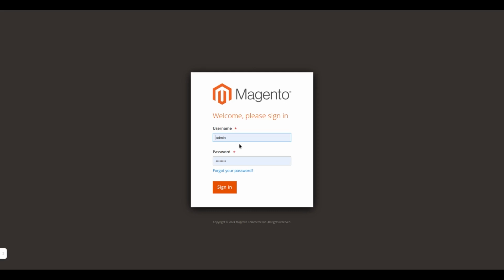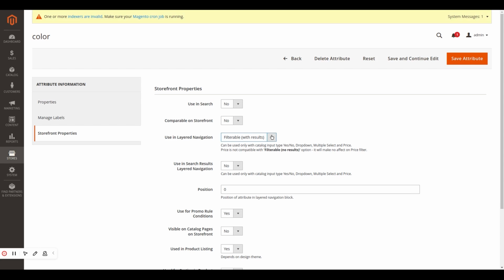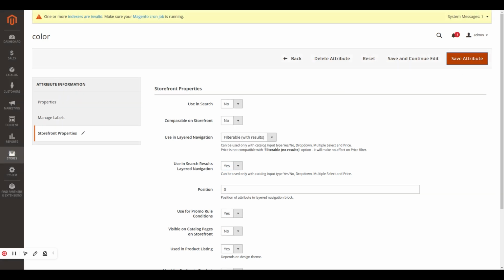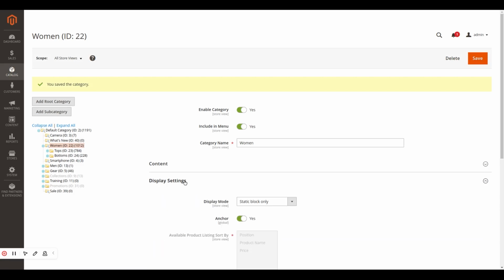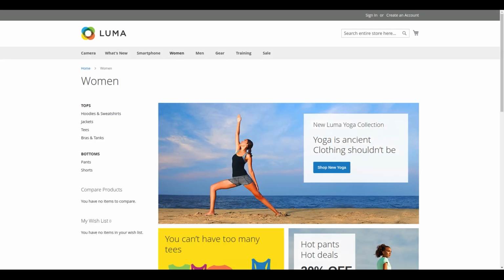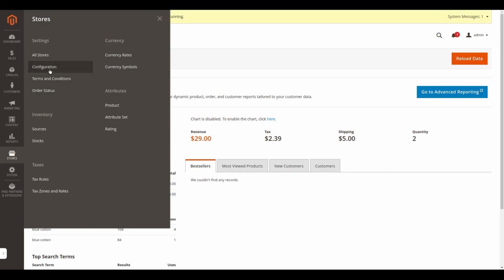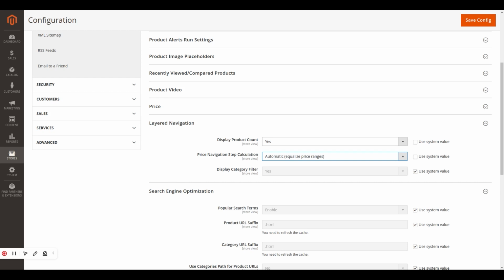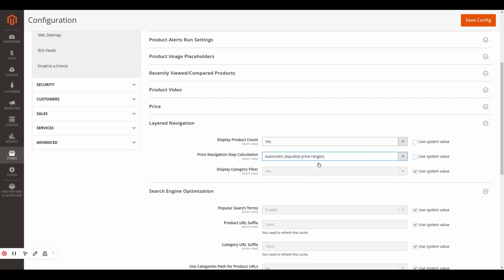Managing Catalog in Magento 2 | Lesson#1 | Layered Navigation in Magento 2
Dive into the world of Magento 2 Layered Navigation in this comprehensive tutorial! 🚀

Layered Navigation is a game-changing feature that enhances the shopping experience by allowing customers to filter products based on attributes like color, price, material, and more. In this video, you'll learn:

The role of Layered Navigation in improving user experience and boosting conversions.
How to configure attributes for filtering.
Setting categories as anchors to enable Layered Navigation.
Configuring price navigation for customized shopping experiences.
Step-by-step, we'll guide you through setting up and optimizing this feature in your Magento 2 store, ensuring a seamless shopping experience for your customers.

📌 Topics Covered:
1️⃣ Introduction to Layered Navigation
2️⃣ Setting up attributes for filtering
3️⃣ Testing and refining filter options
4️⃣ Configuring price navigation